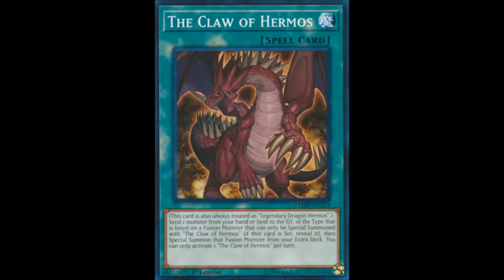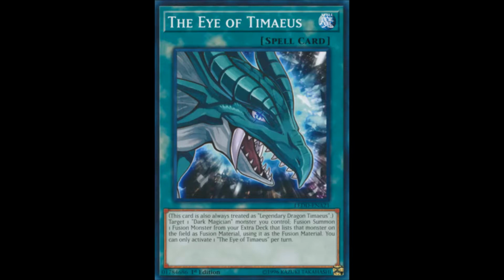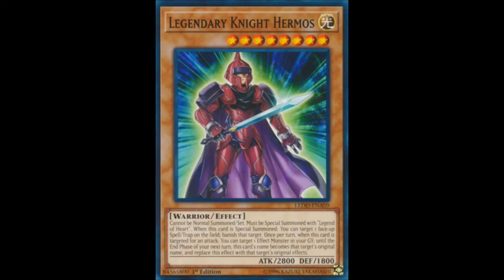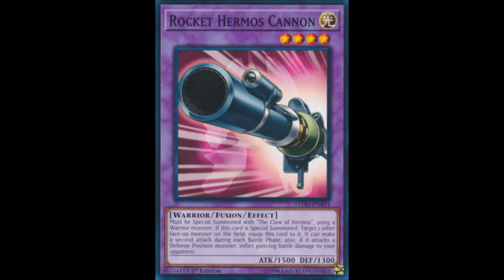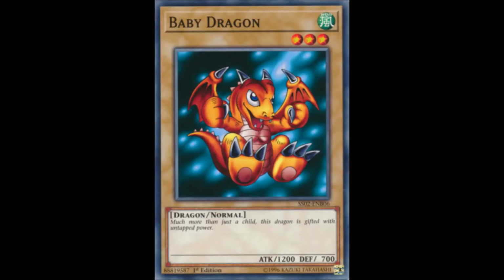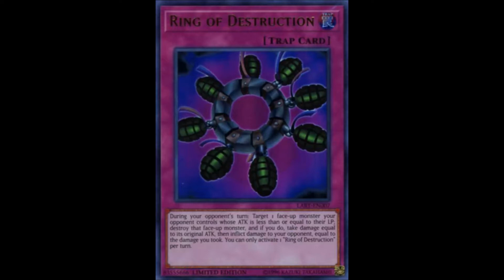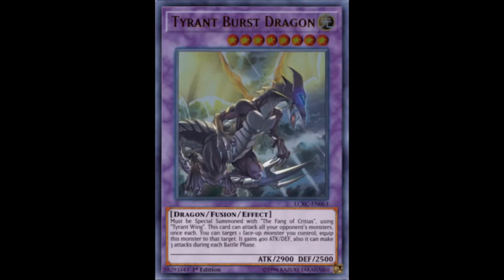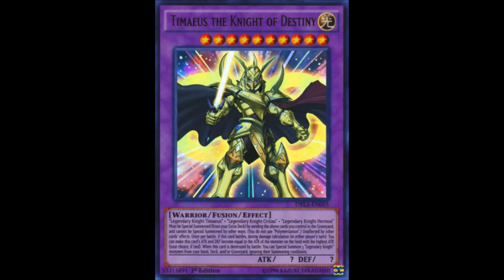Archetype analysis Legendary dragon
Only the 4kids dub of an anime can come up with such dumb concepts as infinity +1.